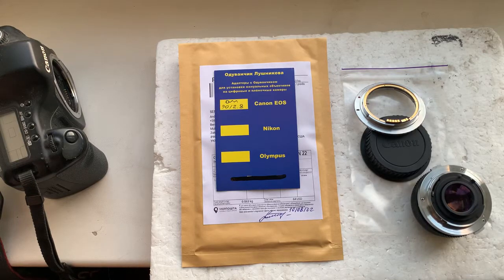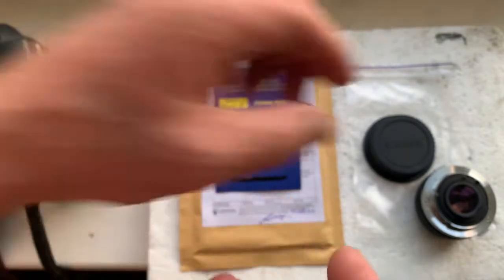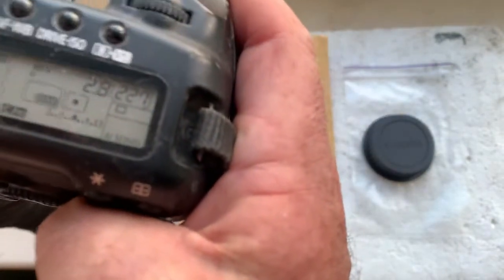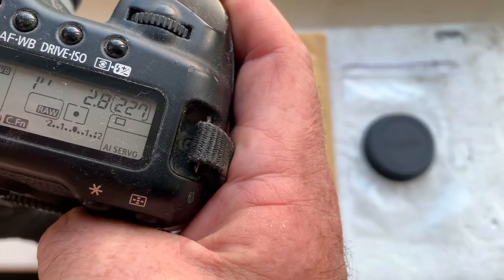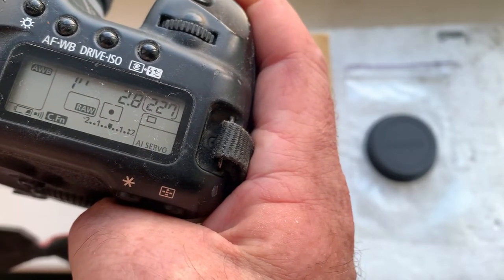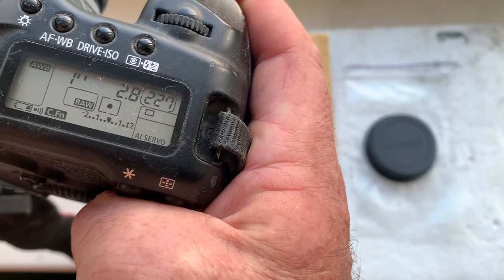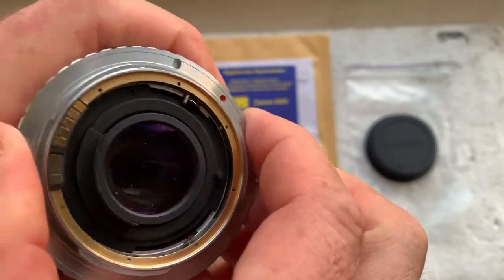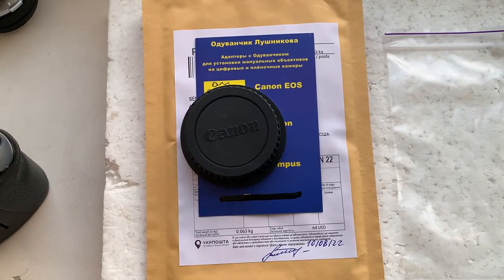Olympus OM to Canon EOS EF (all SLR/DSLR) with Dandelion chip. (For Phillip A.)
Olympus OM to Canon EOS EF (all SLR/DSLR) with Dandelion chip.
For:
Panagor OM 90mm/f2.8
For purchase write to:
Andrii Kurianov, Ukraine